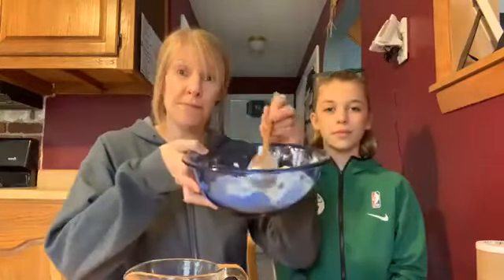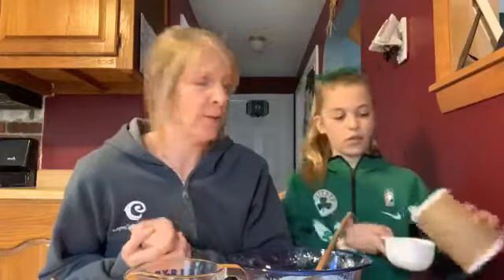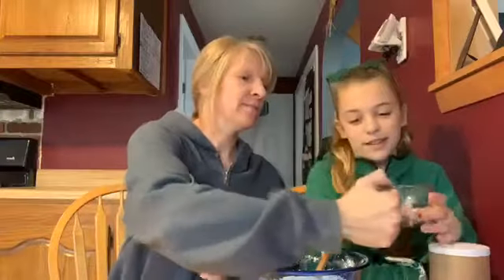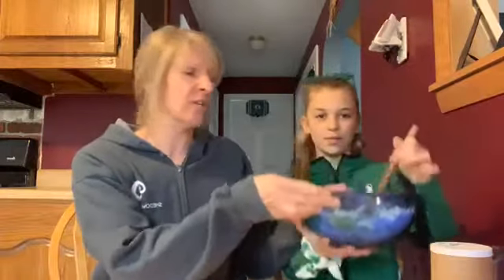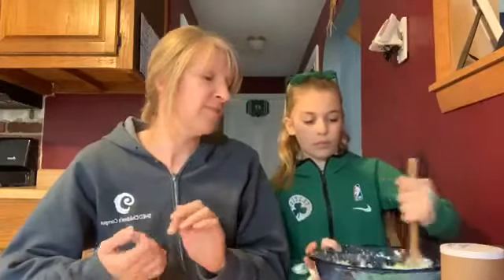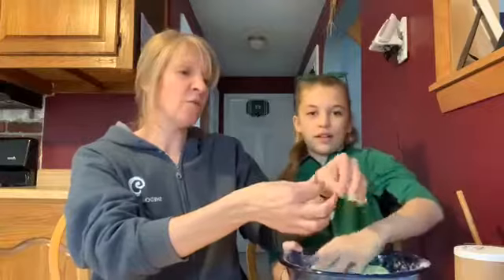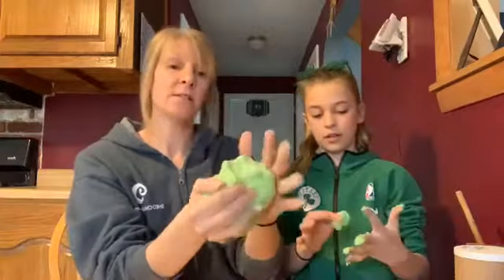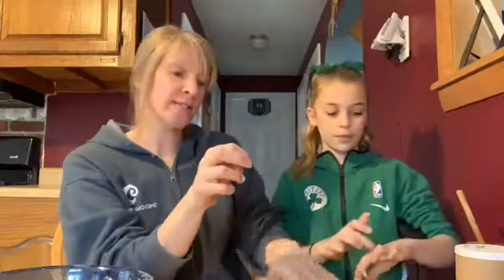At-home craft time with Shed Children's Campus!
SLIME TIME!!! Learn how to make slime with just a few ingredients from your kitchen!!